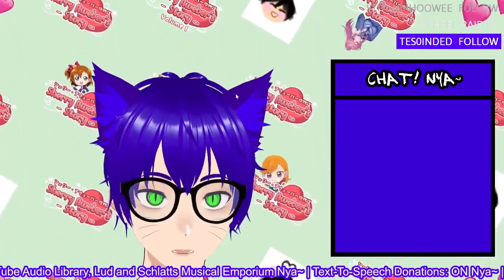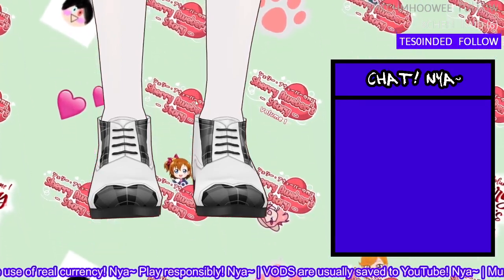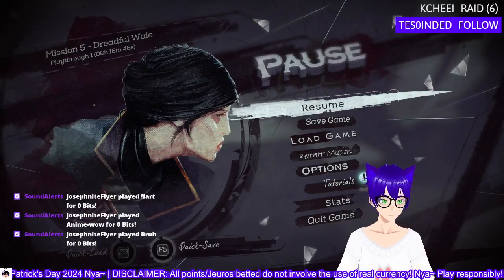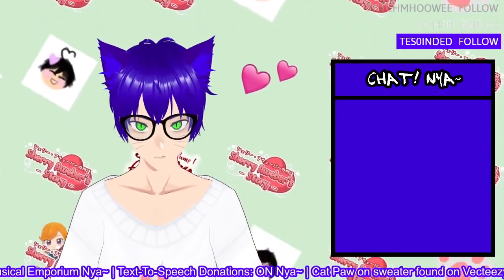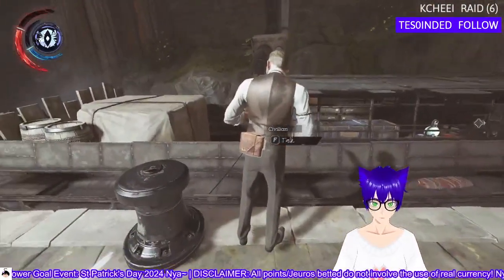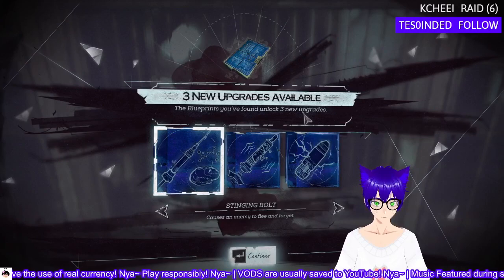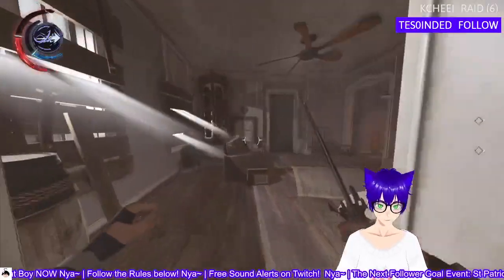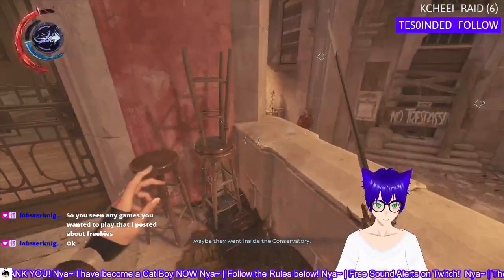WE HIT 150 FOLLOWERS! NYA~ | Cat Boy Model Reveal! (Dishonored #7)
This was such a dark period of time... nya~